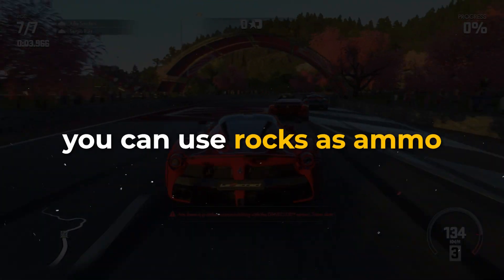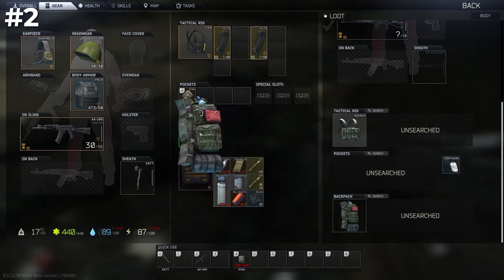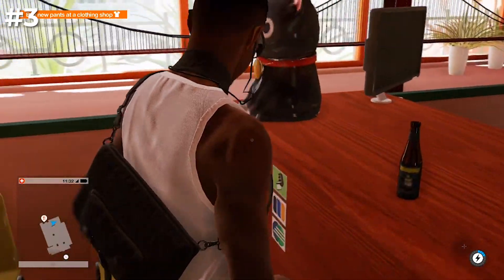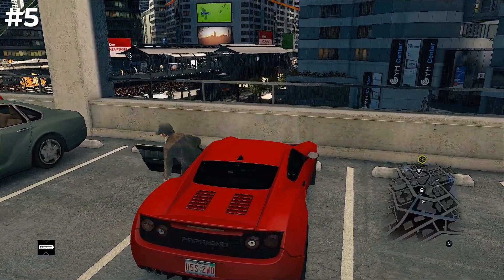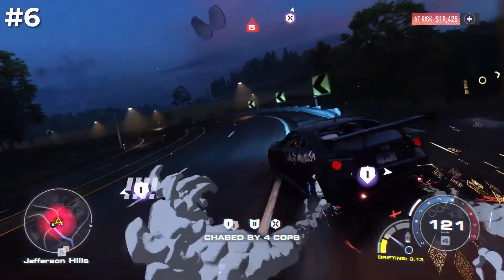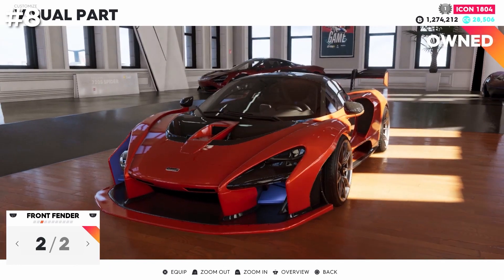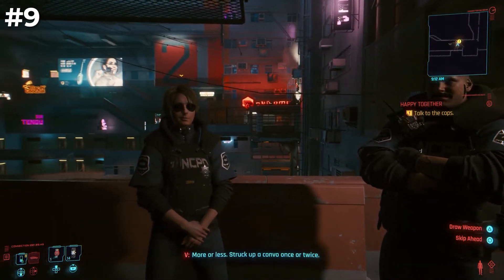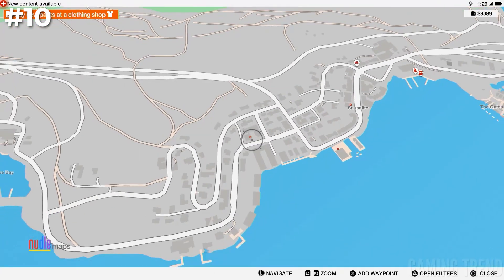GTA 6.. 10 FEATURES LEAKED! (Object-based Combat System, Inventory & More!)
In this video, we're unveiling mind-blowing features, from hurling stones when weaponless to a dynamic dialog system shaping your unique game ending. Discover how food, crime framing, and parking violations add depth to gameplay. Explore the consequences of your actions as you face location bans and daring NPC kidnappings. Plus, get ready to ditch your old phone for an internal social network that's set to redefine your in-game connections. Don't miss out on the future of gaming – let's dive right in!